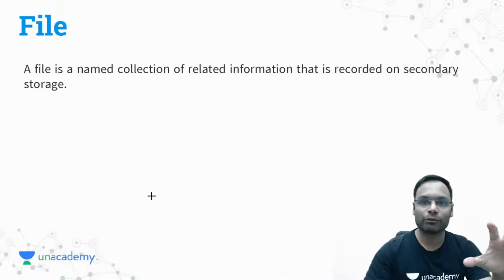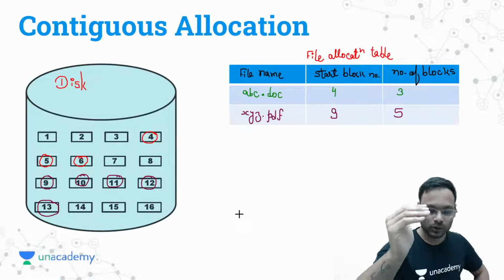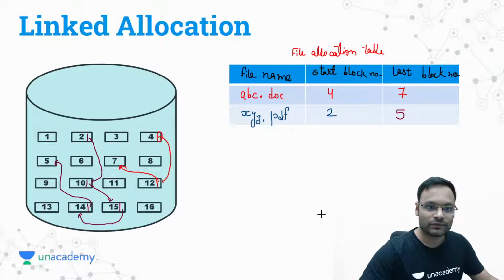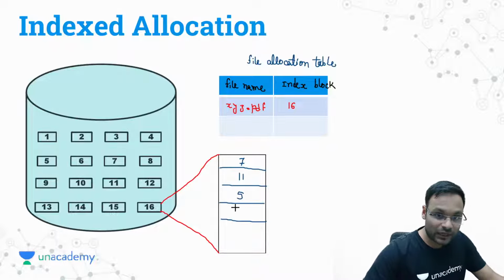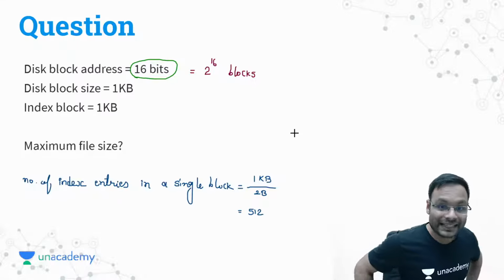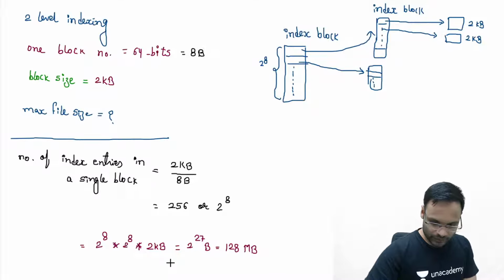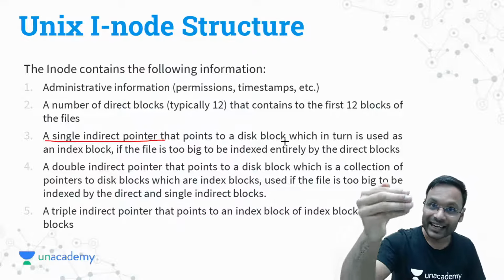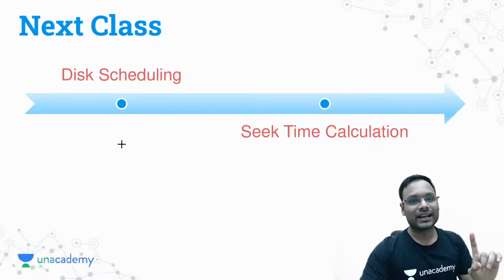File System: File Allocation Methods | L 47 | Operating System | GATE 2022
.. In this live lecture, you will prepare the OperatingSystem for GATE CSE/IT 2022 Exam. VishvadeepGothi Sir has covered the FileSystem_FileAllocationMethods from the operating system in this video. So here Sir will give you a lot of tips and tricks to crack the GATEExam

🏆 Combat Date: 8 August
Time: 11 am

Unacademy Subscription Benefits:
1. Learn from your favourite Educator
2. Dedicated DOUBT sessions
3. One Subscription, Unlimited Access
4. Real time interaction with Educators
5. You can ask doubts in live class
6. Limited students
7. Download the videos & watch offline

Get the GATE & ESE Iconic Advantage:
1. Personal Coach
2. Study Planner & Bi-weekly Reviews
3. Dedicated Doubt Clearing Space
4. Personalized Test Analysis
5. Study Booster Sessions
6. Preparatory Study Material
7. All the Unacademy Subscription Benefits